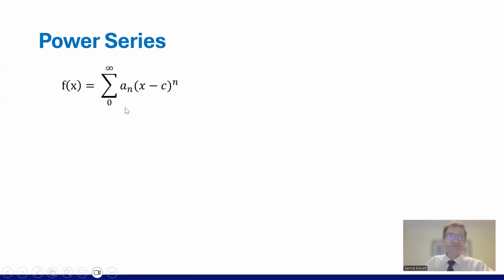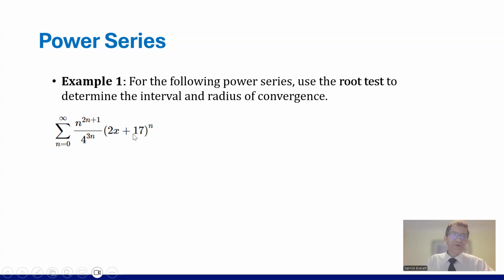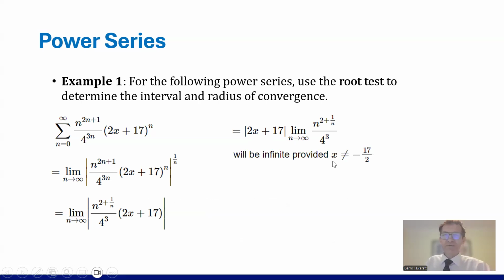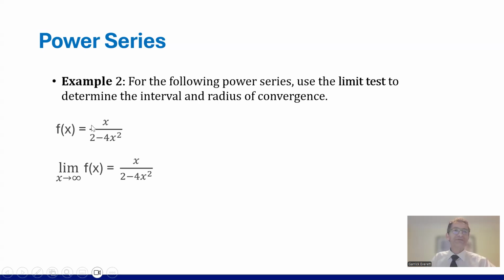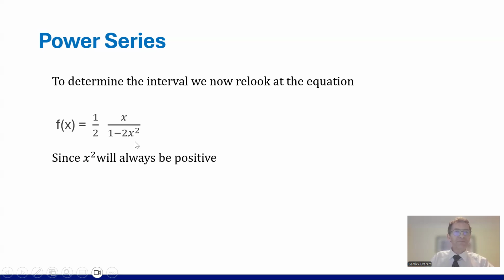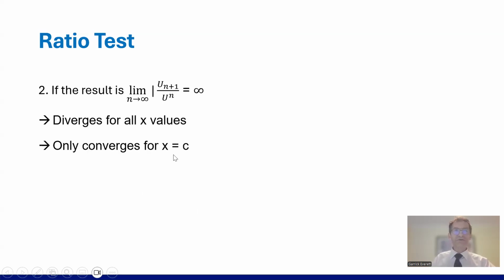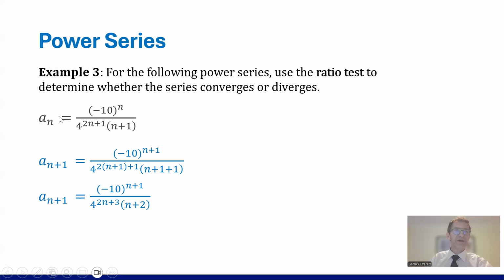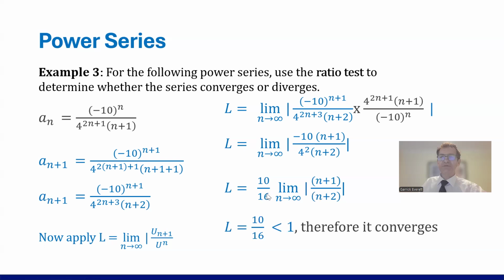MAT302 Lecture 8c GE